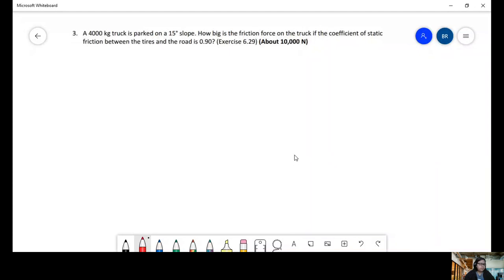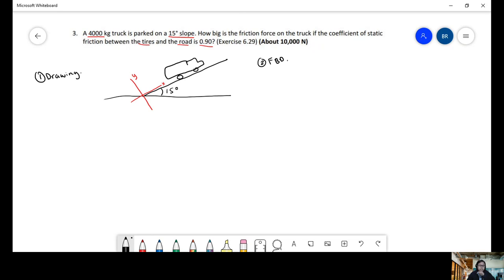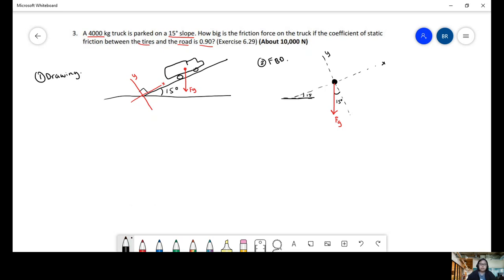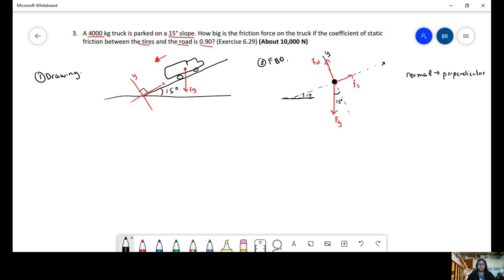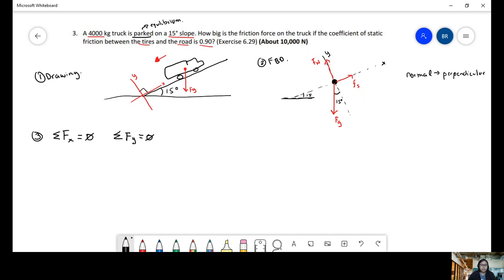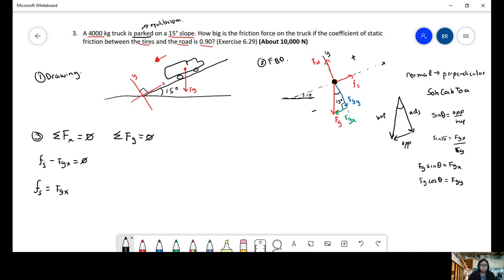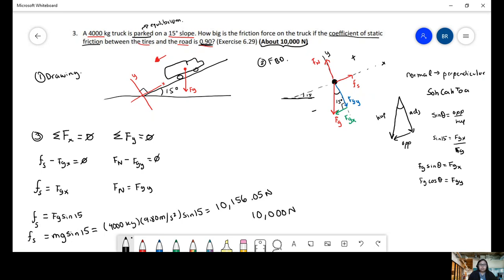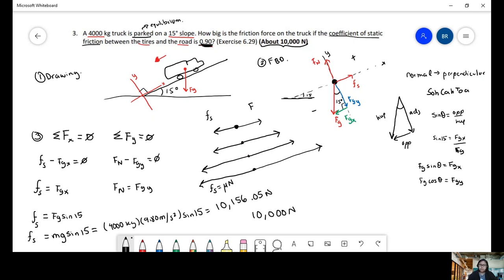Set 6 pb 3